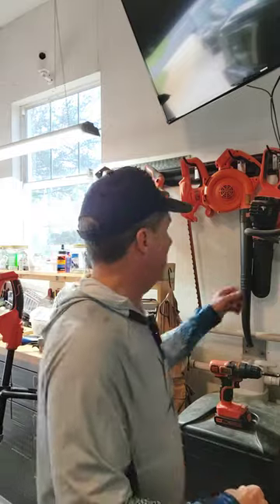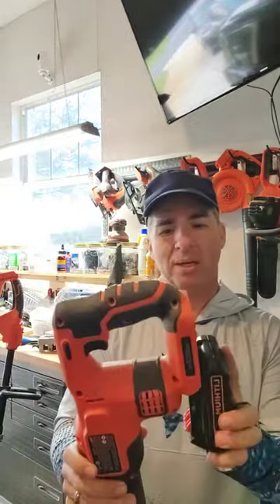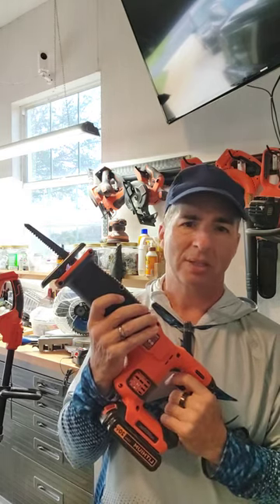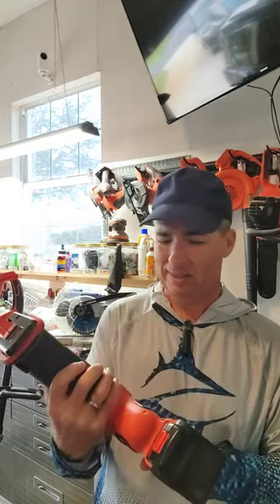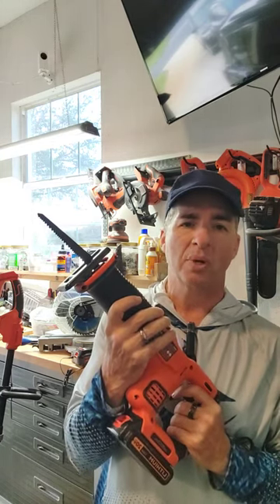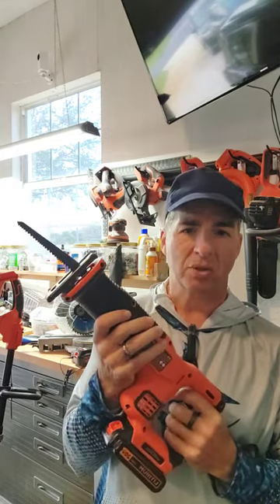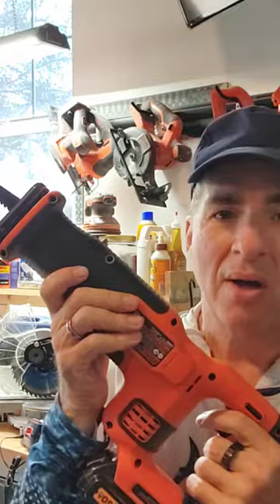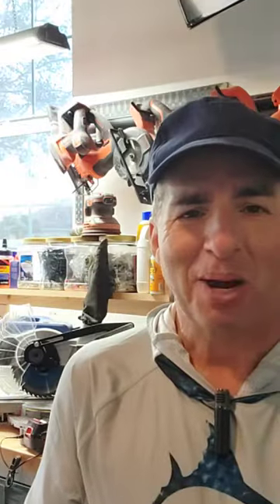Cordless Power Saw Review in 2023 w/Dr DeRise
Dr. DeRise reviews his Cordless Power Saw in 2023 Smart home video tech.